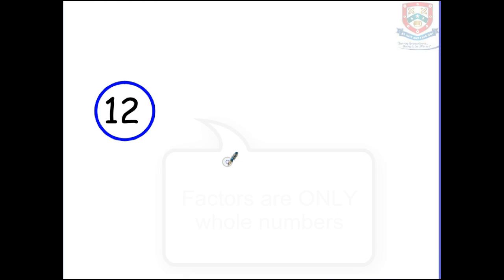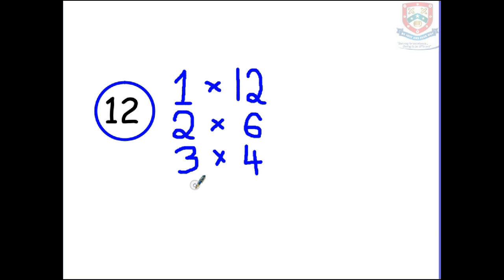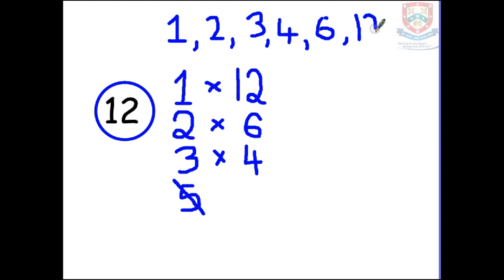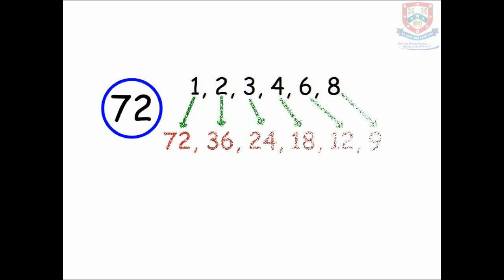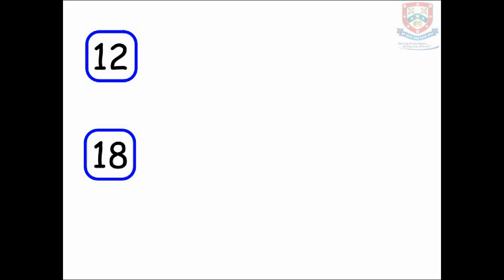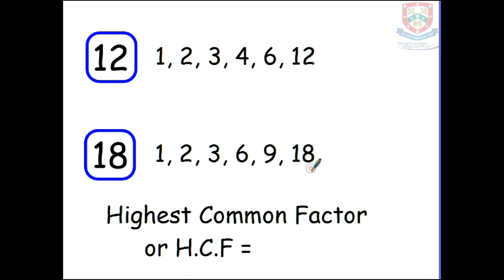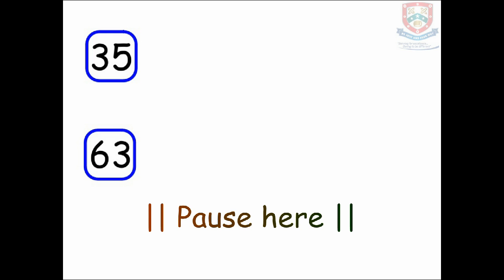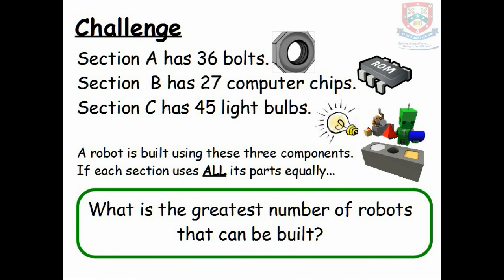PGSMaths VBLOG 2 - Factors and HCF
Second video in a series of video guides aimed at secondary school mathematics, looking at skills and techniques. This video guide looks at factors and highest common factors.

Presenter: PH

Note: Based on feedback from video 1, this video is shorter and much higher quality. The sound quality still needs a little adjustment for future videos. Remember that this is a video aimed for school students.